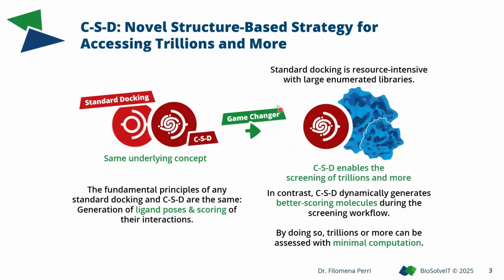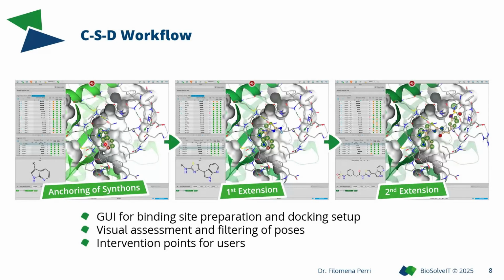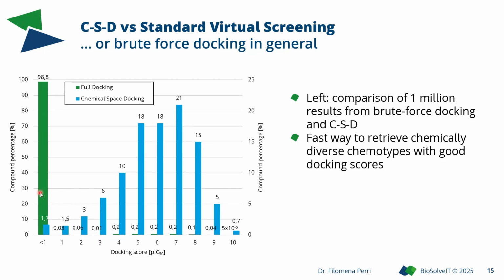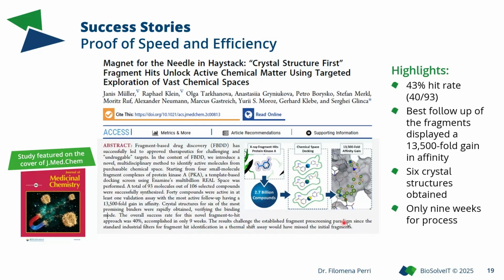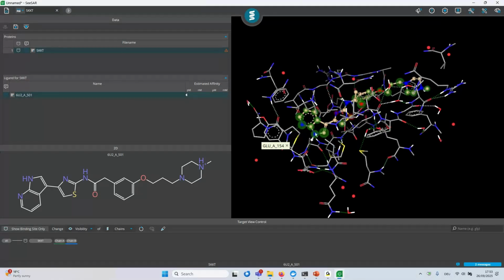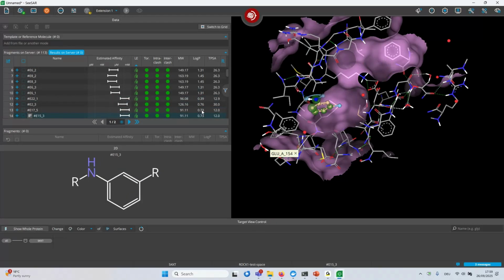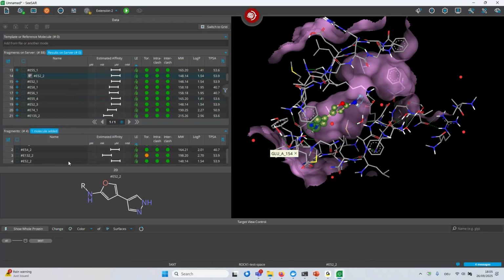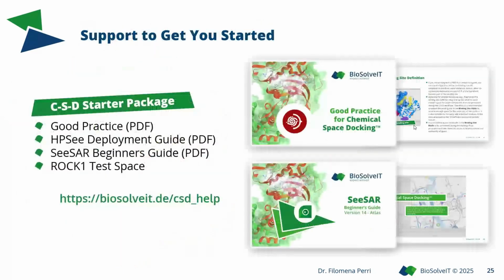Next Generation of Virtual Screening: Chemical Space Docking®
Chemical Space Docking® is a workflow developed by BioSolveIT that enables structure-based virtual screening of trillion-sized compound collections against a target of interest. The approach uses a combinatorial strategy that is resource-efficient, requiring only a fraction of the computing resources typically associated with such scales. The session includes runtimes and insights from success stories, accompanied by a live demo in the user-friendly GUI.

Speaker: Filomena Perri, PhD (BioSolveIT)